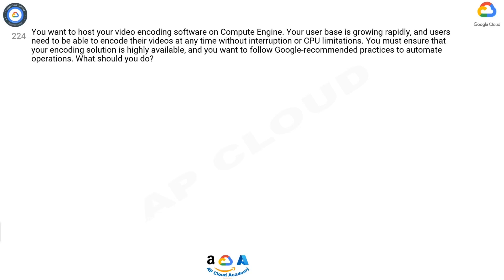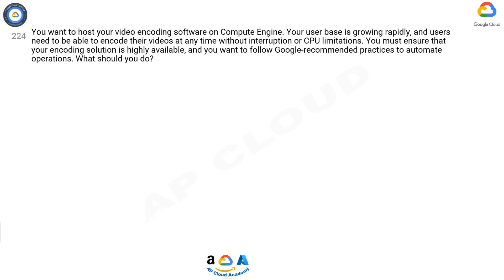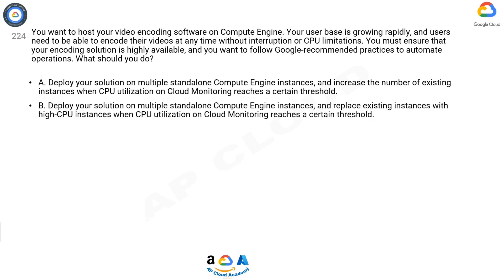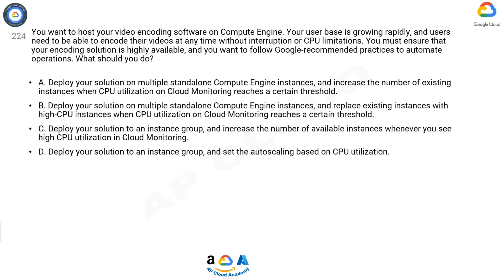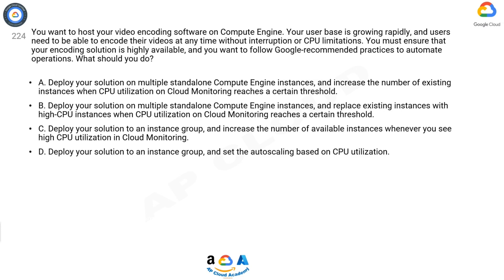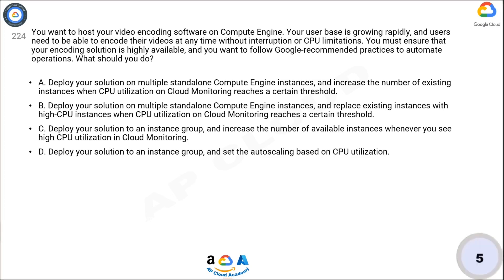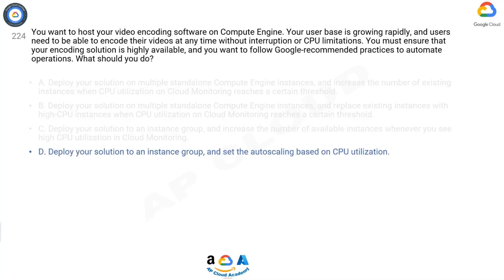Q224. You want to host your video encoding software on Compute Engine. Your user base is growing rap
Q224. You want to host your video encoding software on Compute Engine. Your user base is growing rapidly, and users need to be able to encode their videos at any time without interruption or CPU limitations. You must ensure that your encoding solution is highly available, and you want to follow Google-recommended practices to automate operations. What should you do?​

A. Deploy your solution on multiple standalone Compute Engine instances, and increase the number of existing instances when CPU utilization on Cloud Monitoring reaches a certain threshold.​
B. Deploy your solution on multiple standalone Compute Engine instances, and replace existing instances with high-CPU instances when CPU utilization on Cloud Monitoring reaches a certain threshold.​
C. Deploy your solution to an instance group, and increase the number of available instances whenever you see high CPU utilization in Cloud Monitoring.​
D. Deploy your solution to an instance group, and set the autoscaling based on CPU utilization.​